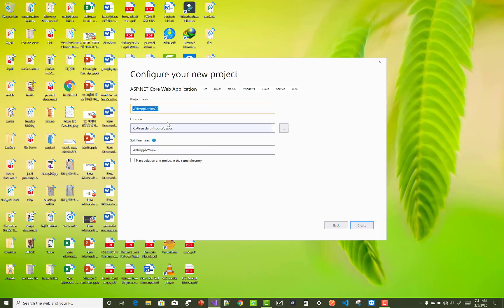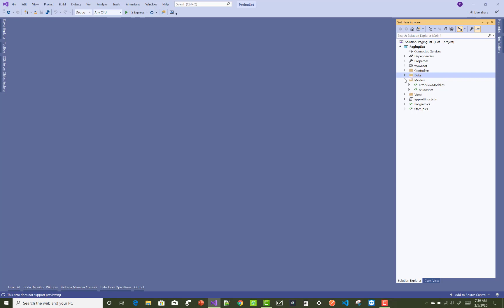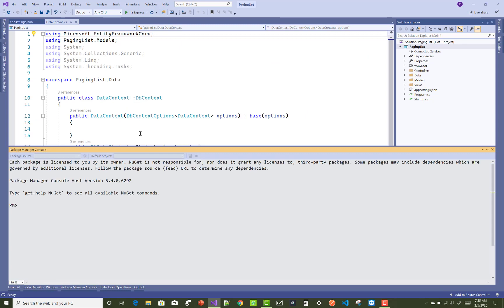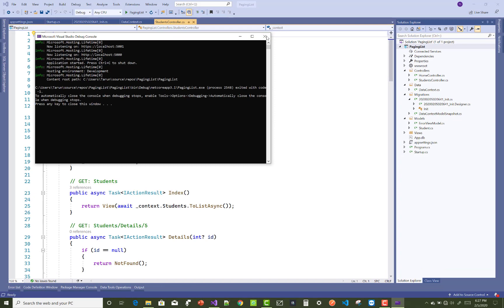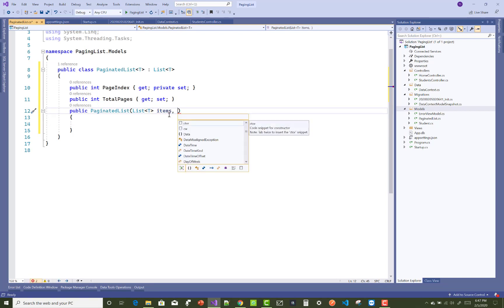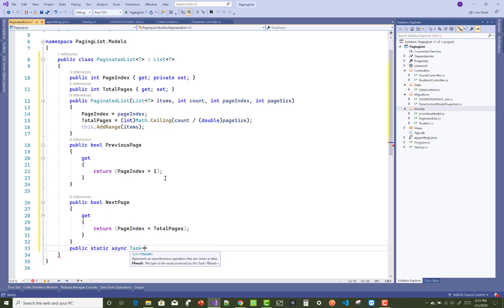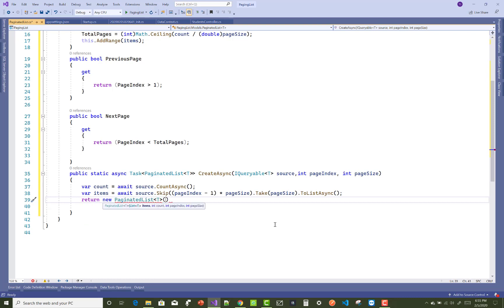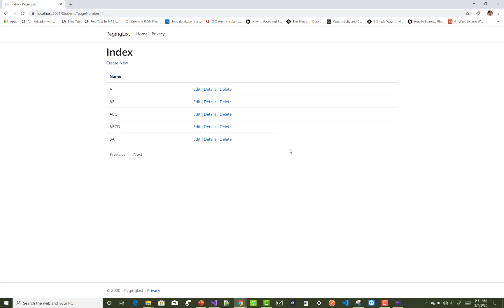Pagination in asp.net core application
In this Video, I am going to show you, How to implement paging in ASP.NET CORE. Paging Means total records divided into page size. Page Index enable after paging. How Paging algorithm works in  ASP.NET CORE.